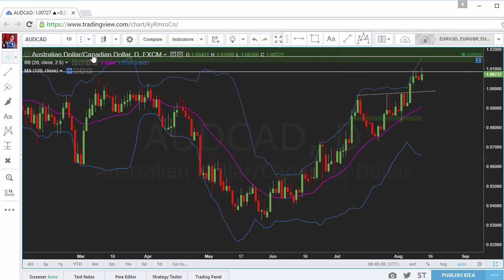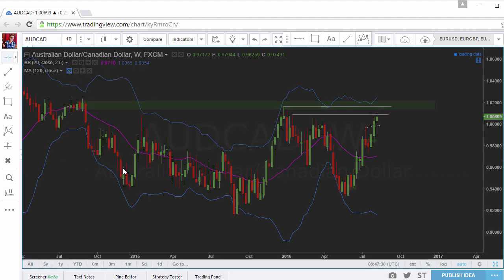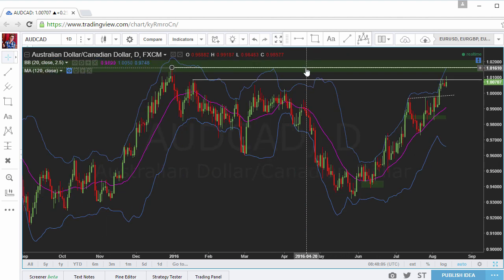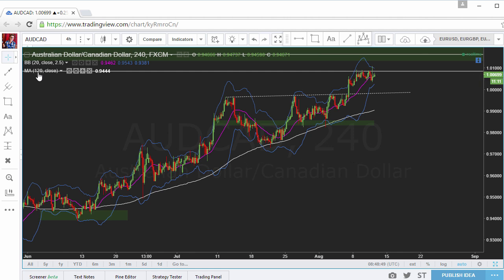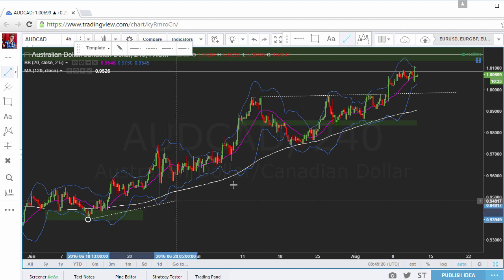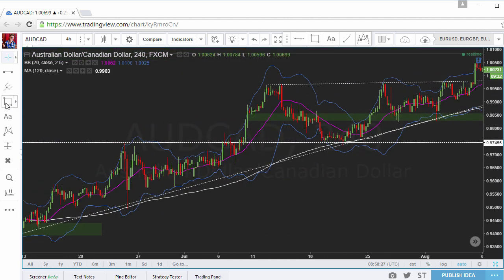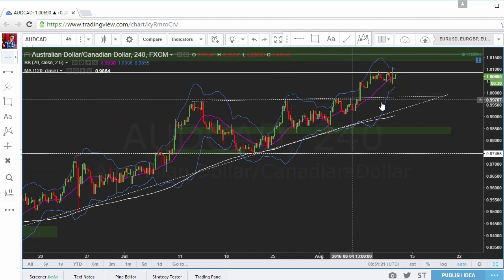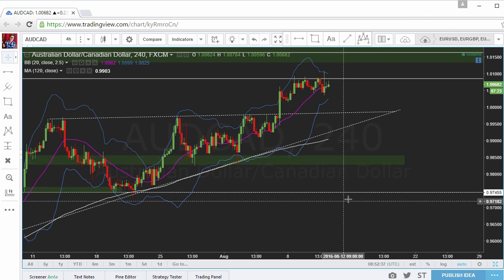How To Create A Forex Trading Plan